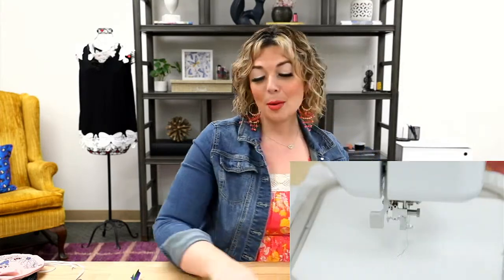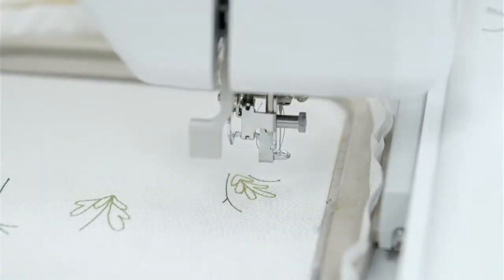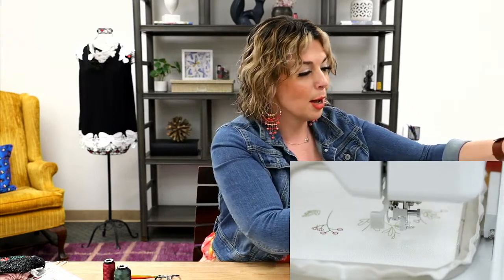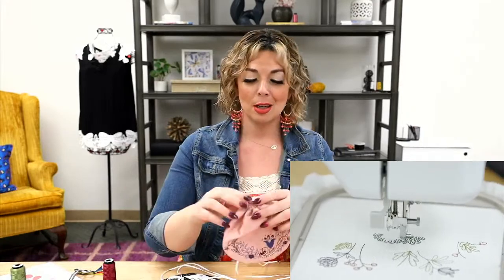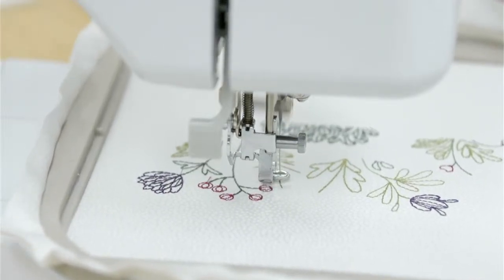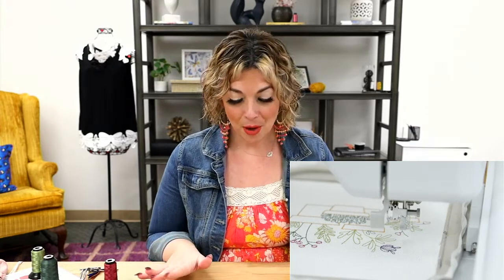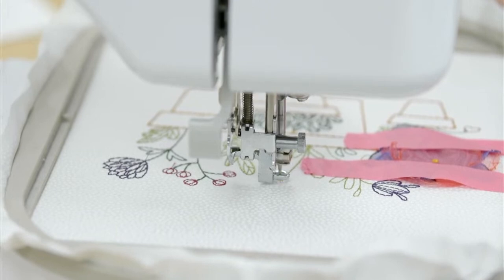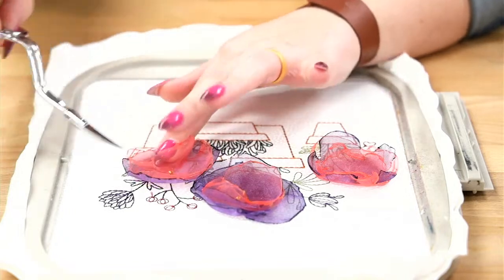Watch & Stitch: 3D Organza Flowers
Join us Tuesday, August 23 at 1:30 PM (EST) with Drea.  She will be showing us how to complete a design using 3D organza flowers from Watch & Stitch August 2022.